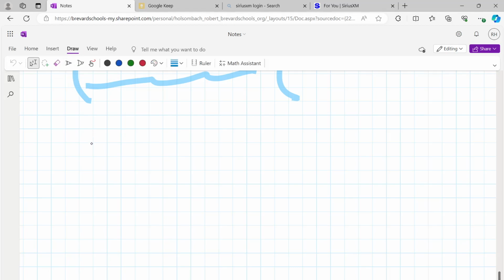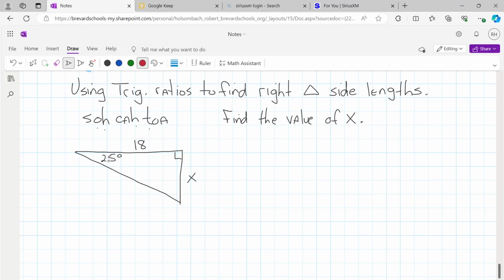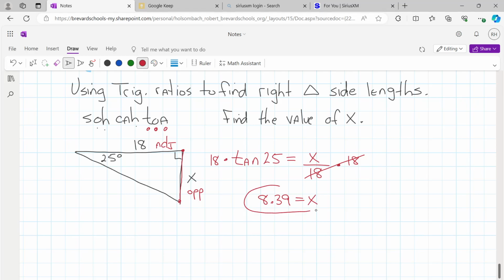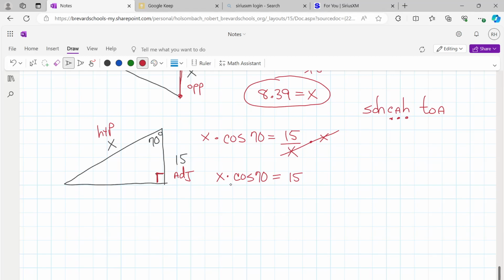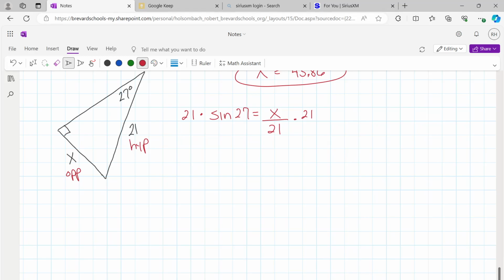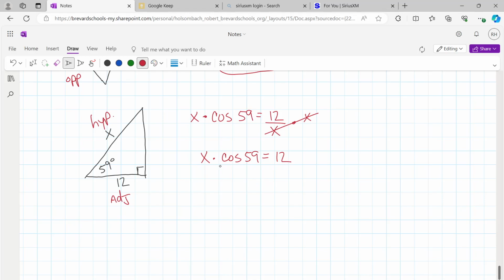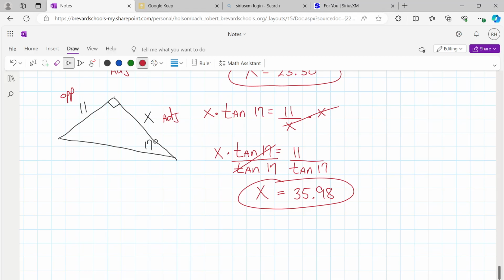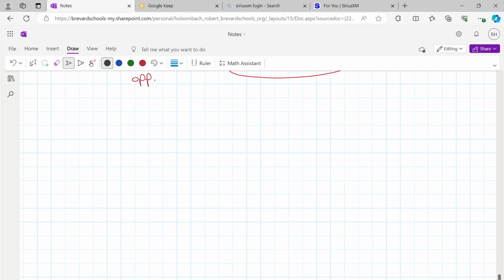01-31-24 Notes and Practice